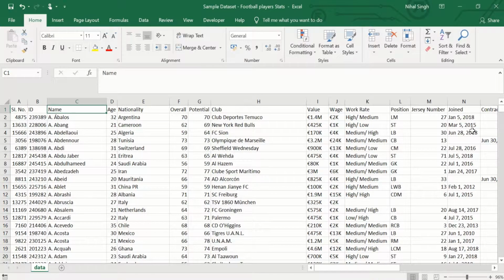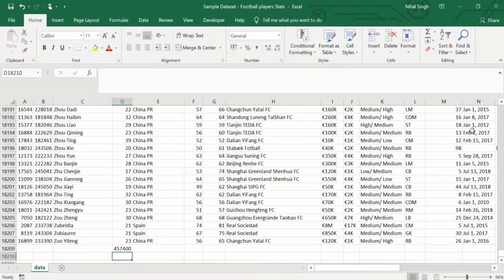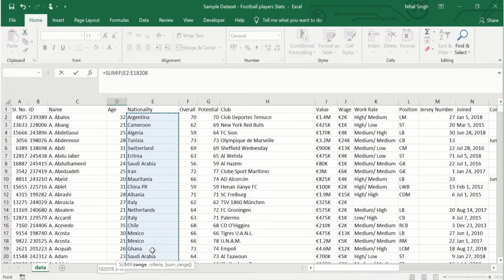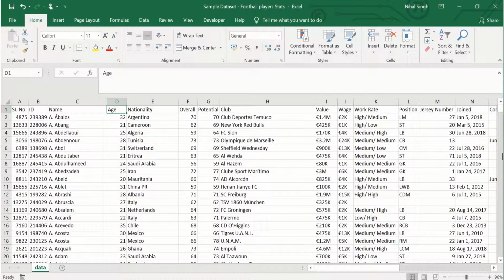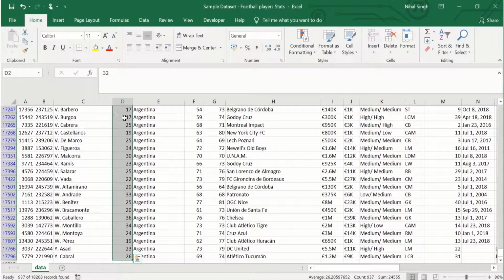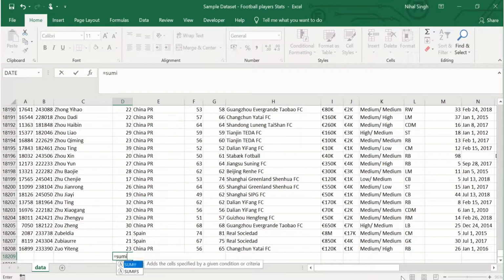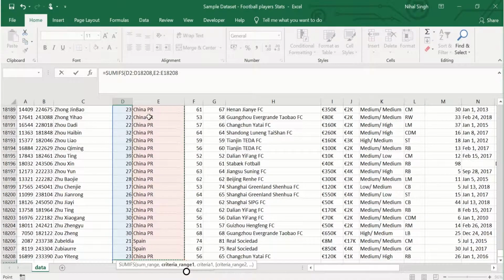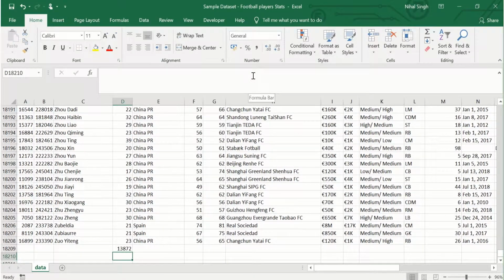Sum,Sumif,Sumifs | Excel | Wizy Owl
Through this video learn the use of sum sumif and sumifs in excel